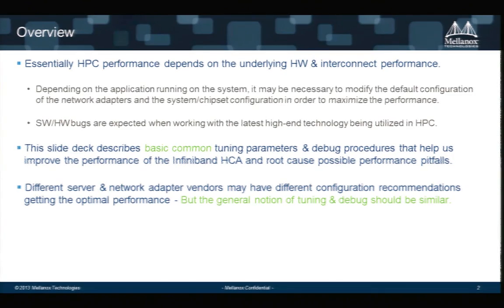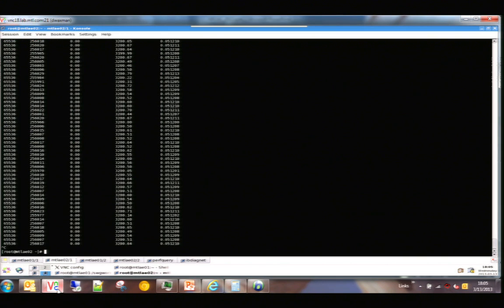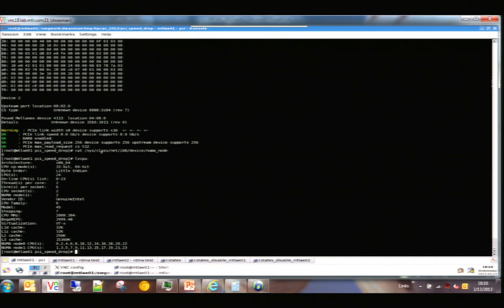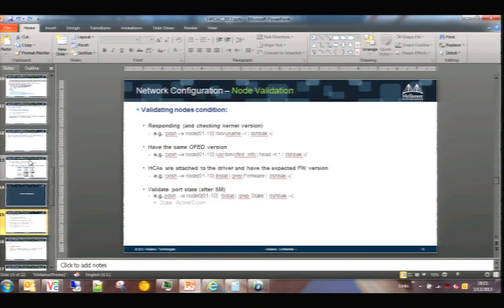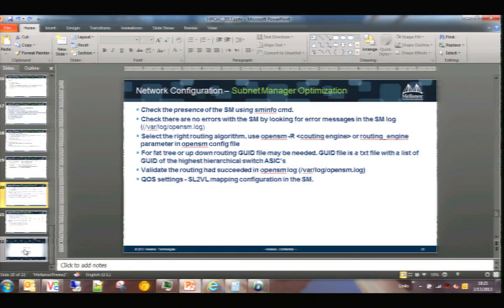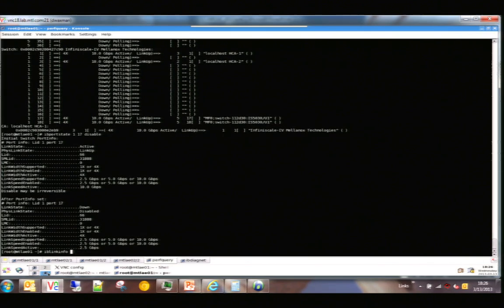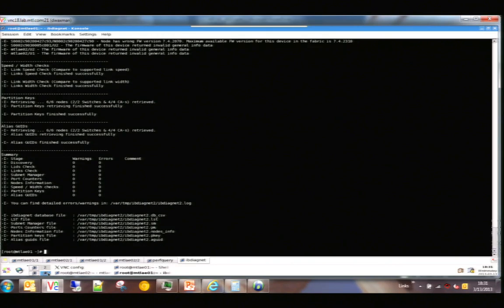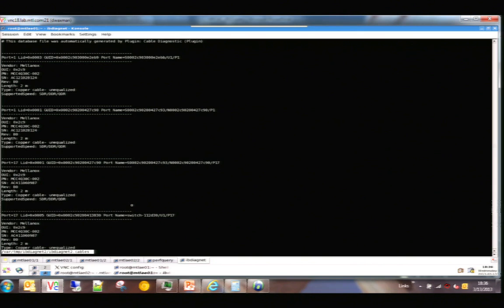Hands-on Training: Know Your Cluster Bottlenecks and Maximize Performance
In this video from the HPC Advisory Council Switzerland Conference, Dan Waxman from Mellanox provides a hands-on training for InfiniBand entitled: Know your cluster bottlenecks and maximize its performance.